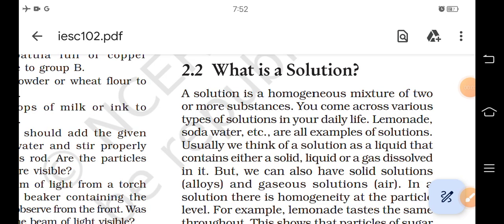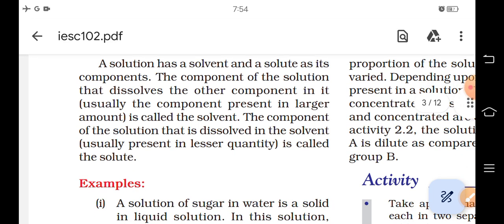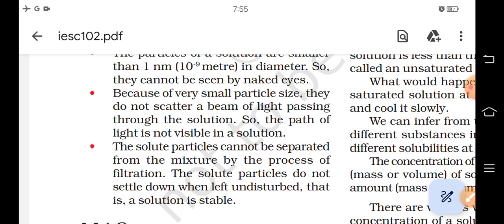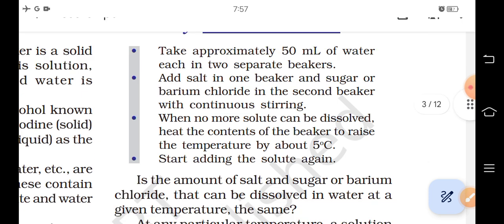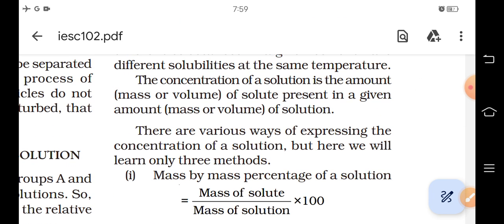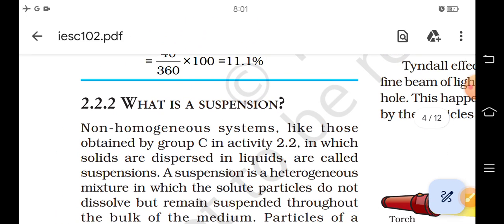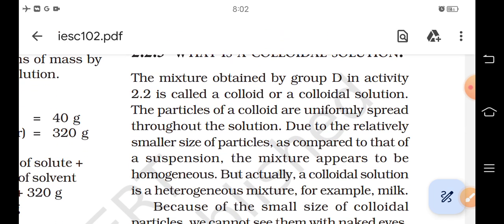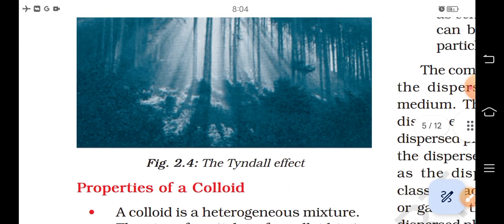Science audiobook, Class 9th, Chapter 2, Part-2, NCERT by Rakesh Jha